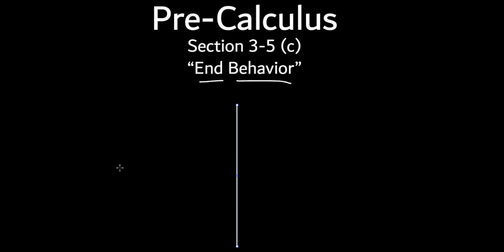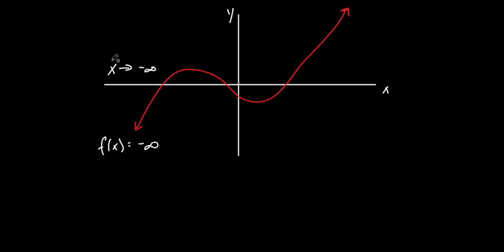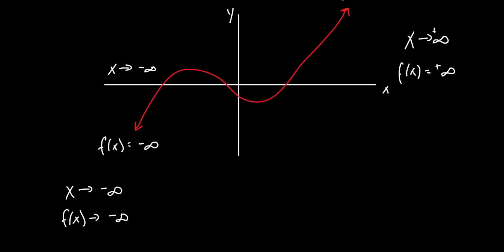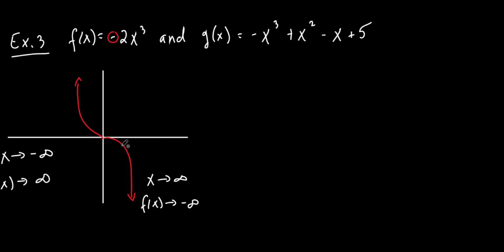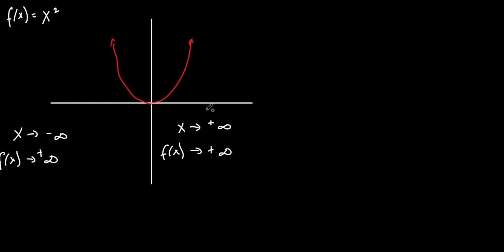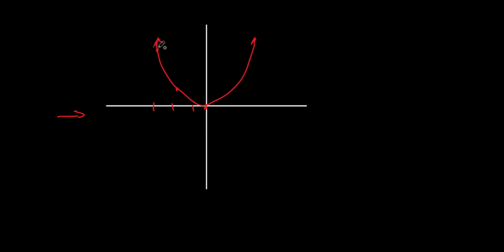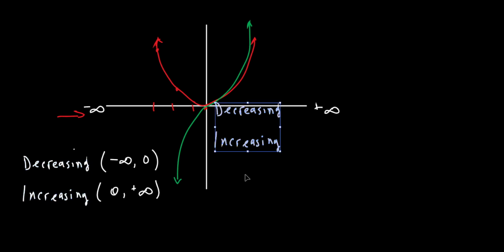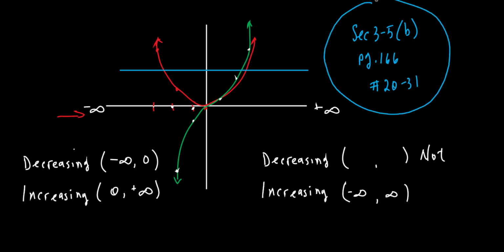Honors Pre-Calculus Section 3-5 (c) "End Behaviors"